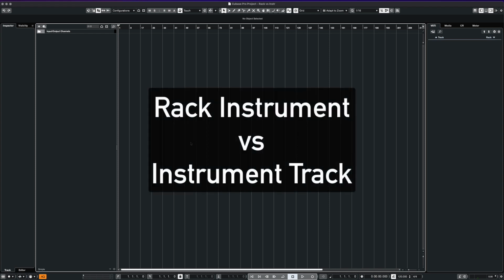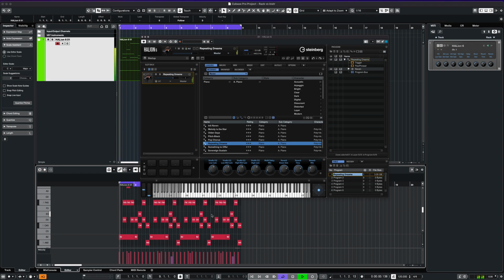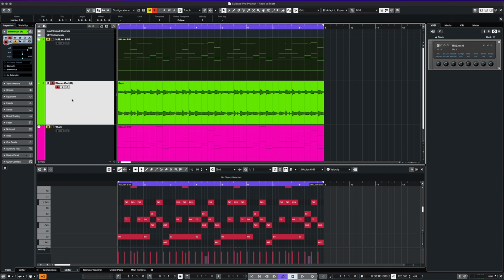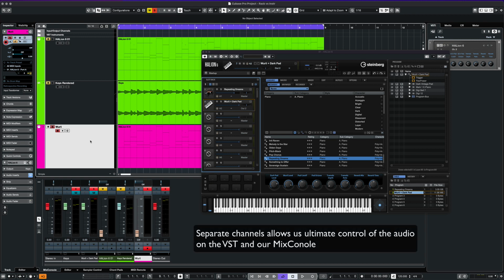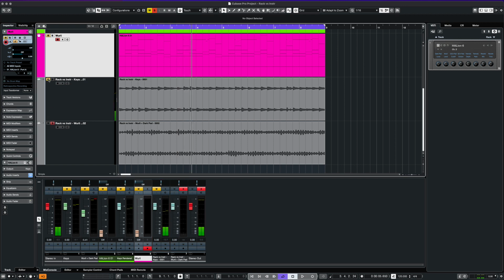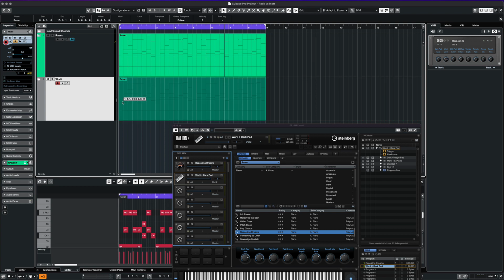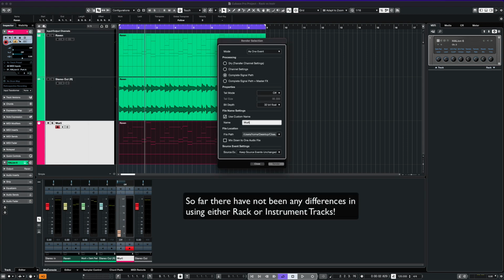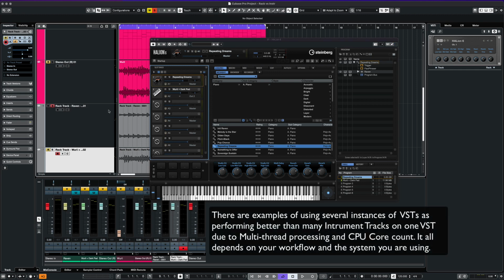Rack vs Instrument Tracks in Cubase 12 Pro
In this video we explore the differences between using Rack Instruments vs Instrument Tracks in Cubase 12 Pro. We will go over features, ease of use, and computing power using both Rack and Instrument tracks.

0:00 Intro
0:39 Rack Instrument
1:25 MIDI
2:34 Render in Place
3:56 Adding FX/Inserts
4:52 Bouncing Audio
5:42 Instrument Track
6:39 Adding Additional Tracks
7:20 Audio Performance
8:33 Bouncing Audio - Instrument Tracks
9:33 OUTRO